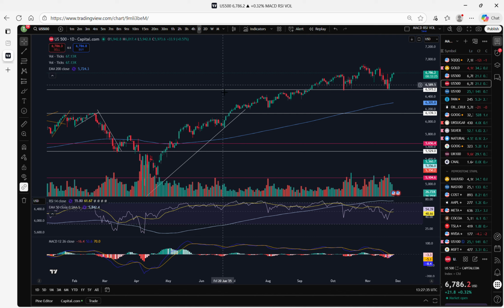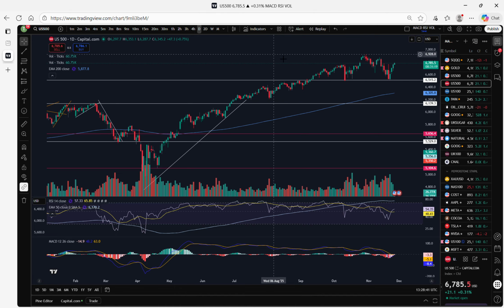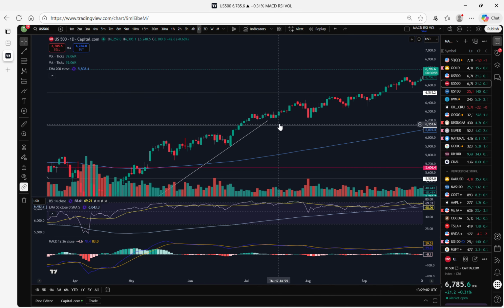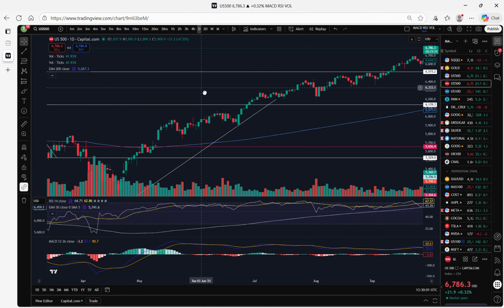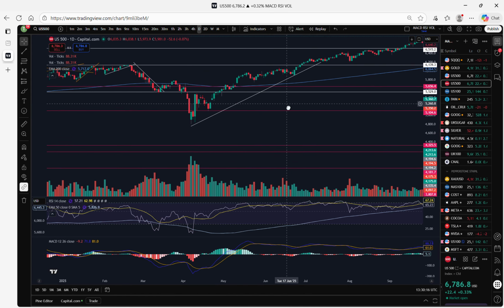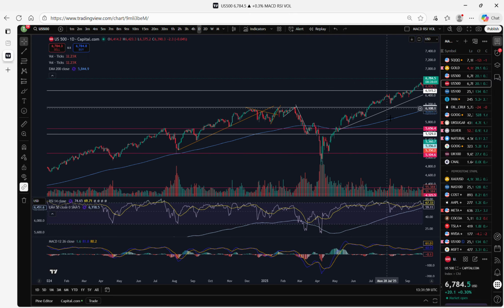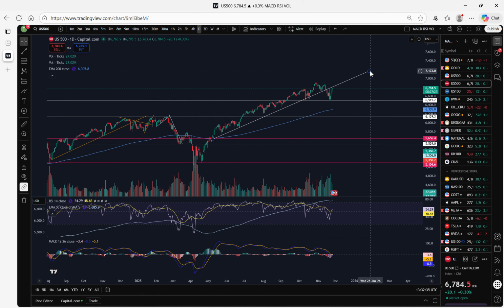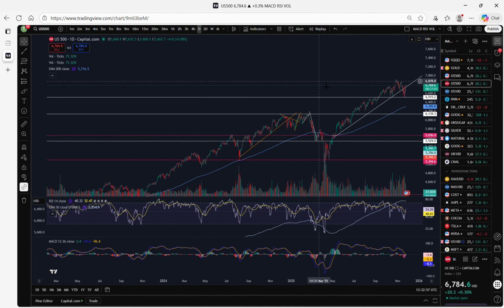How to trail a stop loss to scoop big wins from the market when trading!